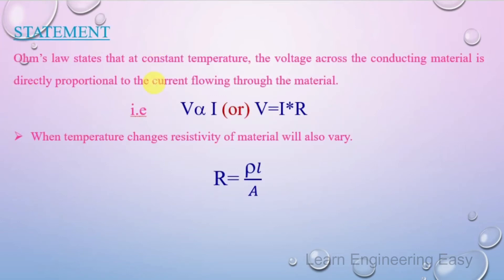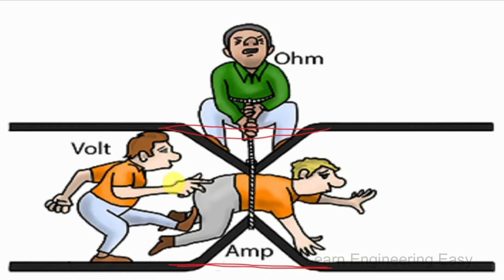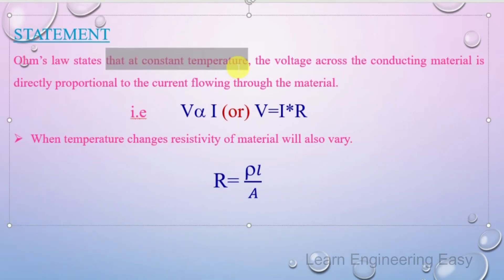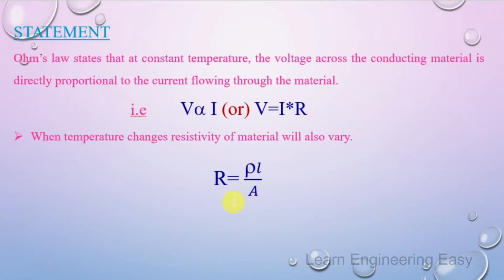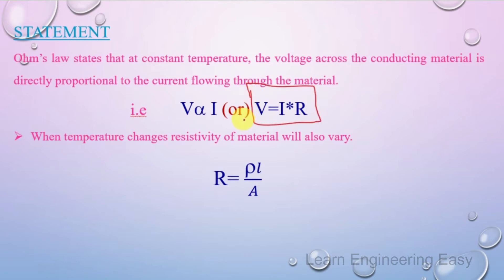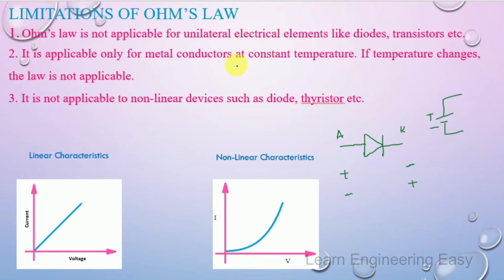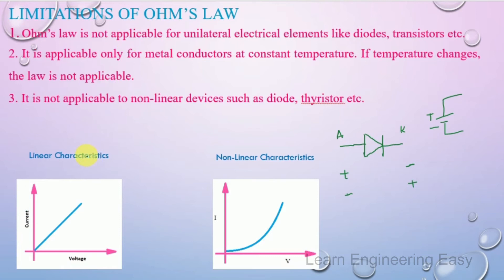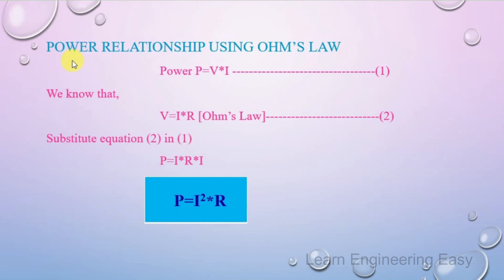Ohm's law and its limitations |Tamil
This video explains ohm's law and its limitations.